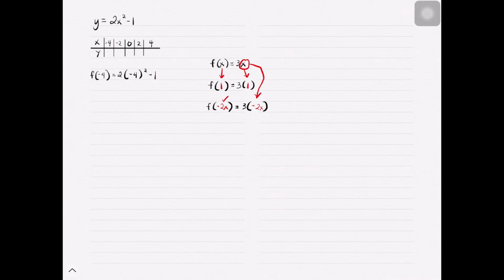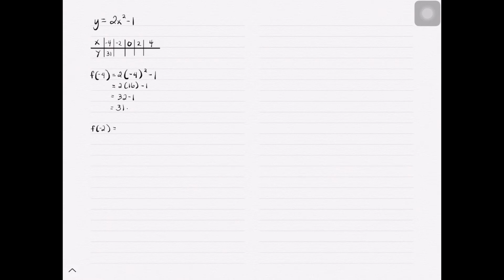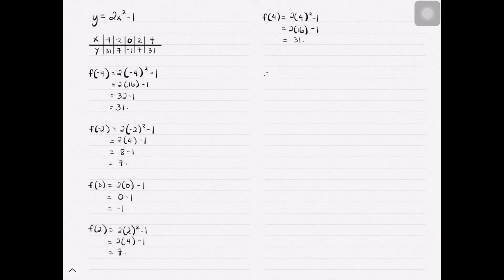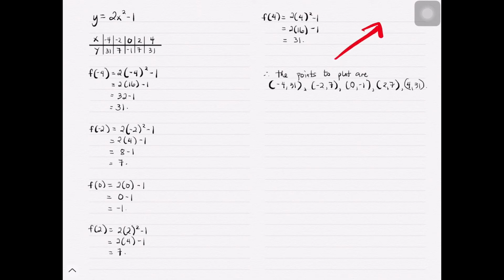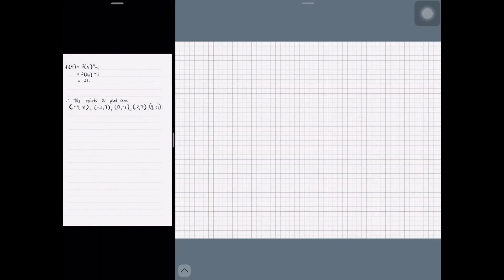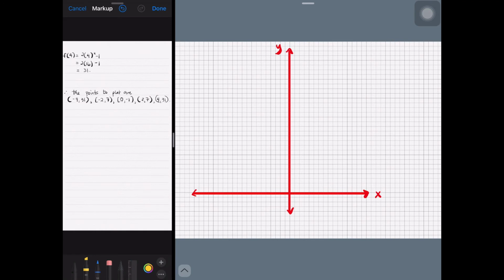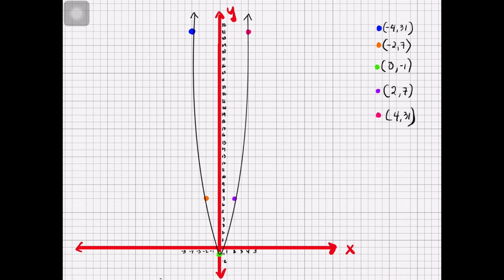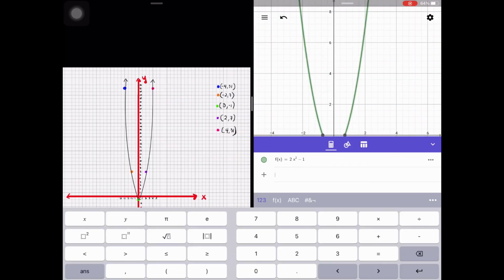Graphing a Function using Table of Values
This video discusses one of the methods in graphing a function, that is, thru a table of values. A side note about evaluating a function is given as well. There’s also a comparison of what we manually graph to a graph produced by a graphing calculator.